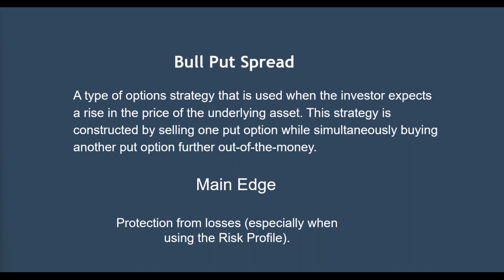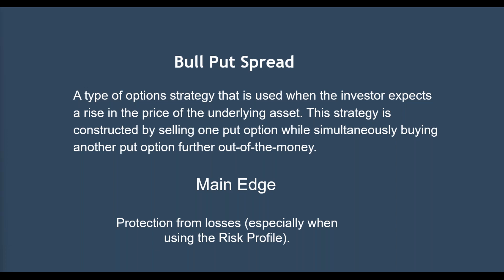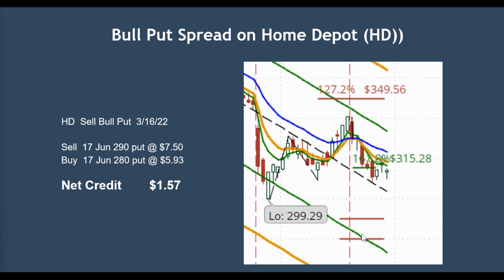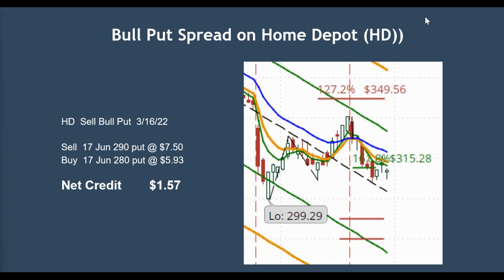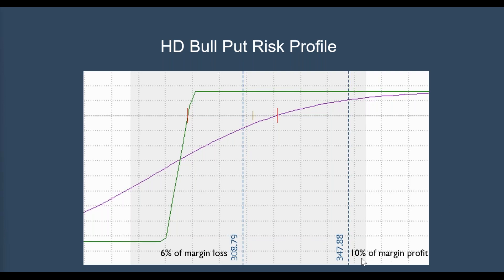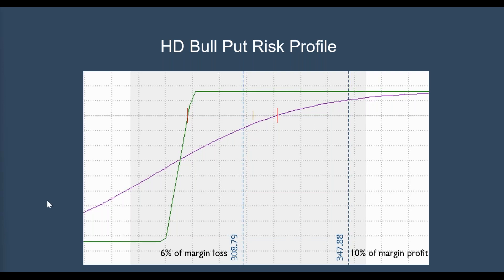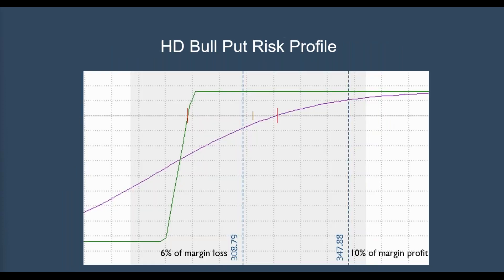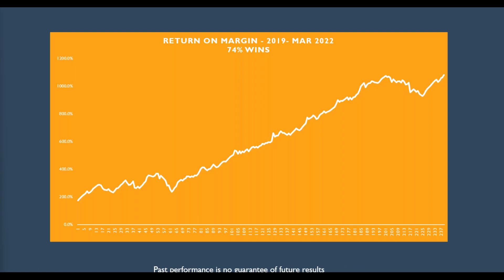Navigating Credit Spreads Profitability by Managing Risk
In this video I discuss how to manage risk on Credit Spreads using the Risk Profile. I will discuss the importance of having an exit strategy to long-term success.

Click on the links below to view my “3 Principle Trading Method.”  This strategy works for all markets: stocks, Options, ETFs,  and Forex.  I am a professional with over 4 decades of trading experience.  I have consolidated and simplified all my trading knowledge into this very simple yet powerful strategy.

Learn my list of Financially Strong stock for 2022.  (Coming Soon)

My mission is to provide traders like you with the best option trading and investment education available today.